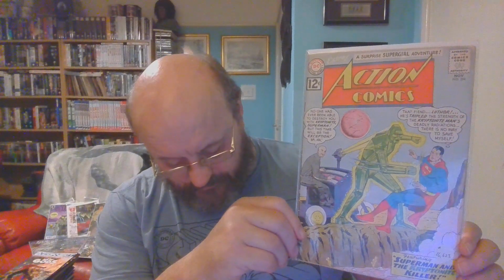"SUPERMAN ACTION PART SIX" 1962 PART TWO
Time for Part two of 1962 ! Do you want 1963?